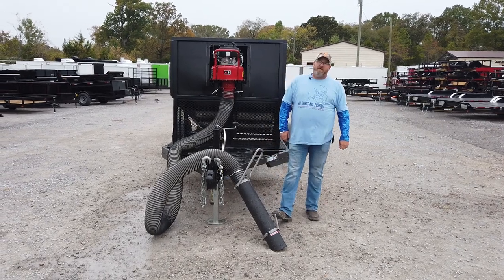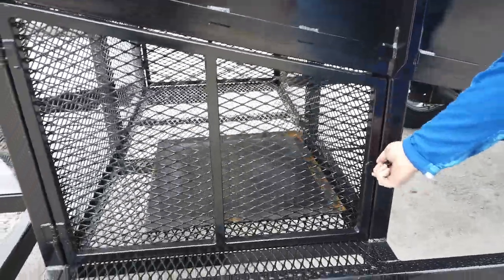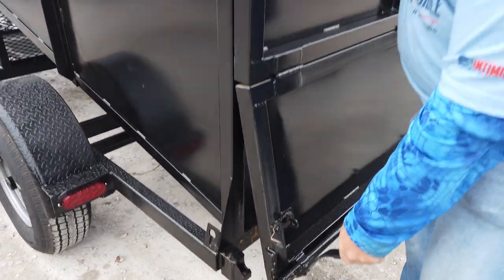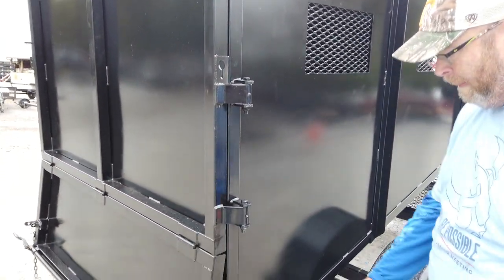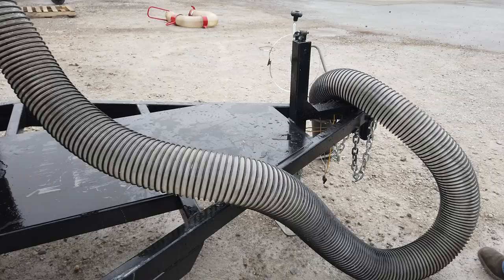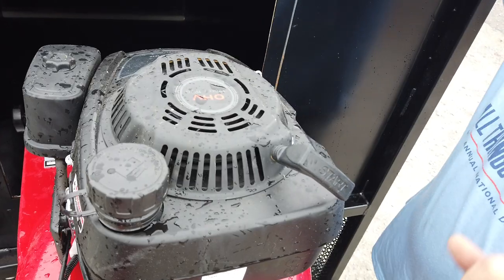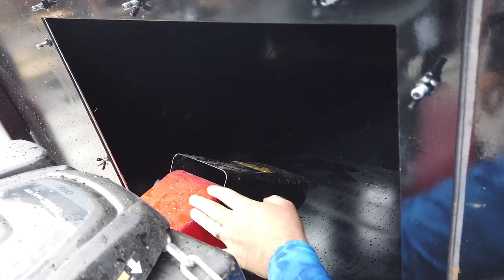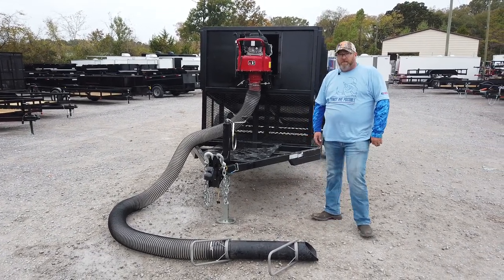Weibang WBLV507LC Debris Loader with 6x10 Enclosed Leaf Vac Trailer with 5,200 lb Axle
Weibang WBLV507LC Debris Loader with 6x10 Enclosed Leaf Vac Trailer with 5,200 lb Axle. The Weibang 6 HP debris loader comes with a 6 HP Weibang branded engine, that is compact and easy to mount and un-mount from your trailer. This is a 4 stroke engine and has a 6 in by 15ft suction hose. This machine makes leaf and debris cleanup a breeze with a powerful suction system. The 6x10 trailer comes with one 5,200 pound axle and has plenty of space for even the commercial jobs that you may have. The sloped feature of the trailer allows the operator to easily unload the debris with either the spreader gate, or you can open the barn doors and have a much wider area to unload. This trailer also features a storage box in the front of your trailer to store any tools one would need for the job and your suction hose for easy transport. The debris loader is bolted to the tongue and has a inlet cut out in the trailer for the debris loader to empty into.

Hours
Sunday: closed

Nashville Location
3533 Murfreesboro Pike